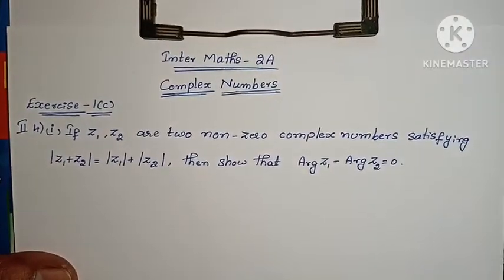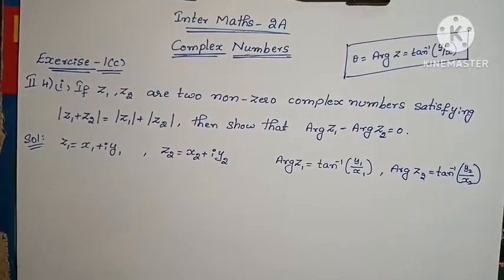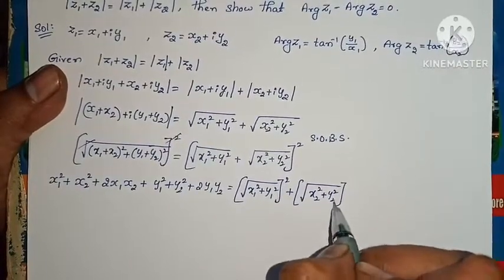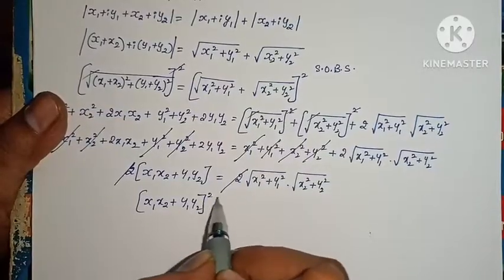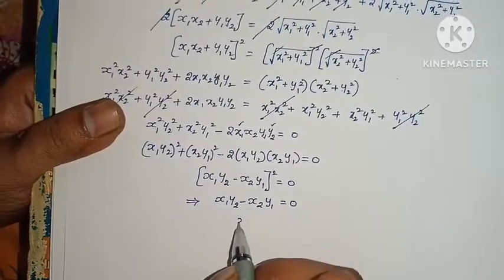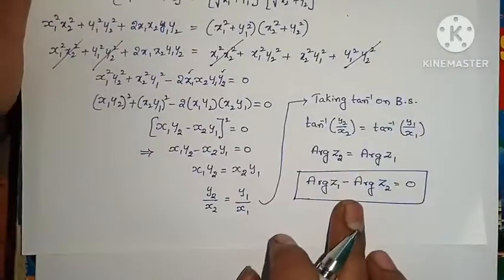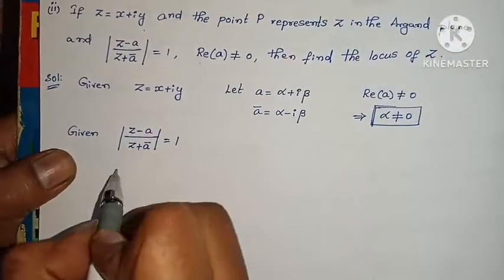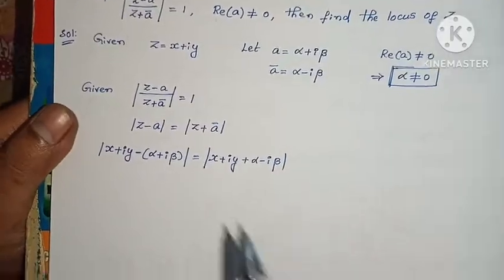Inter Maths-2A- Complex numbers -Exercise-1(c)- 2nd roman- 4th problem